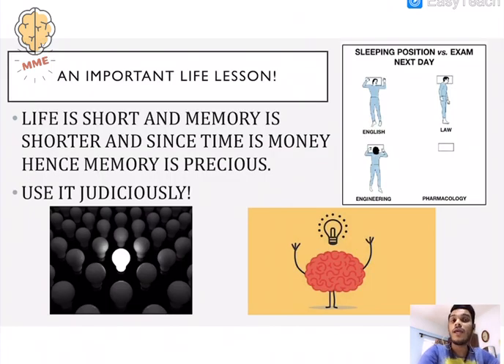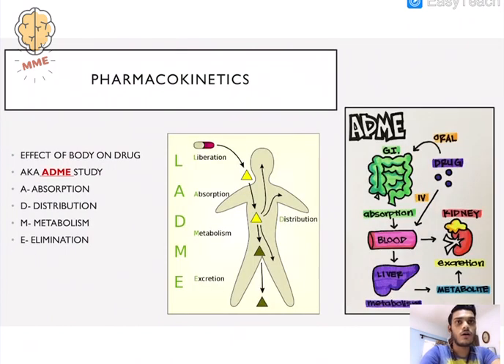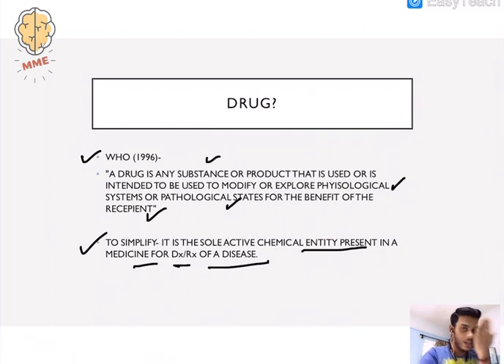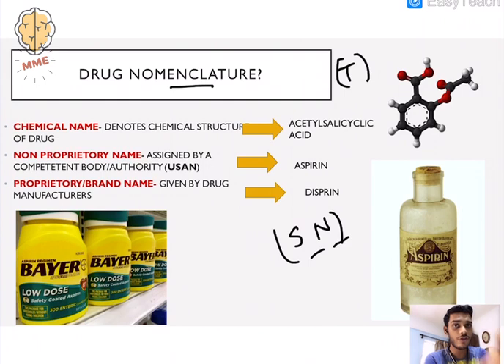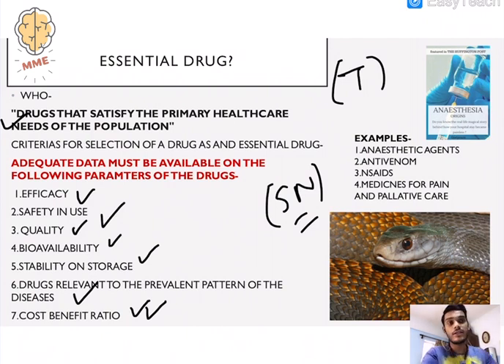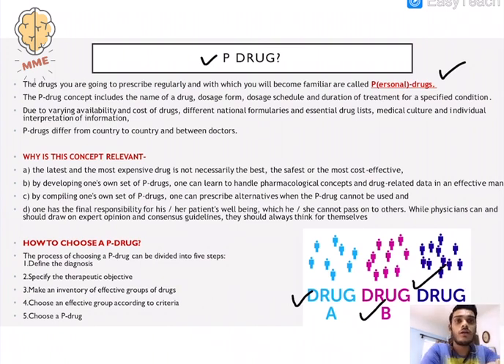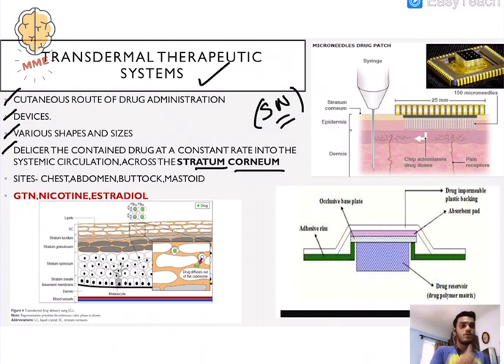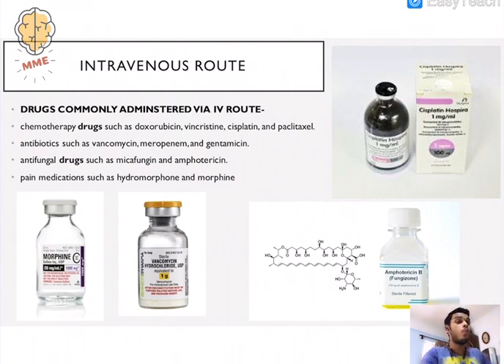General Pharma Part 01 | Prabuddha Goswami | Make Medical Easy | Pharmacology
General Pharma | Prabuddha Goswami | Make Medical Easy

Prabuddha Goswami
Jagannath Gupta Institute of Medical Sciences & Hospital, Kolkata
MBBS STUDENT